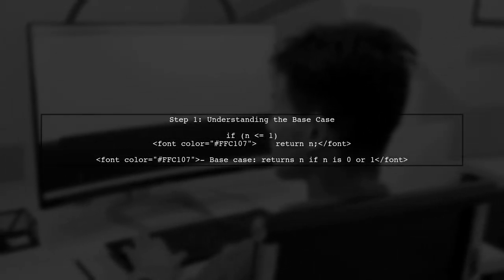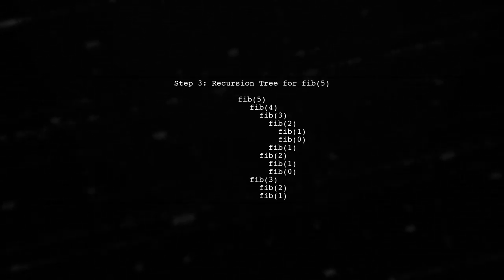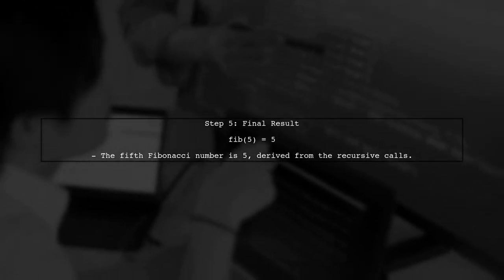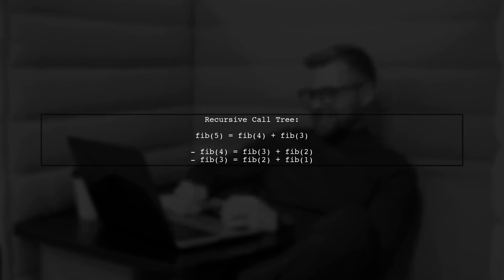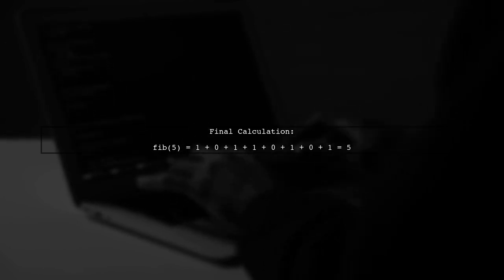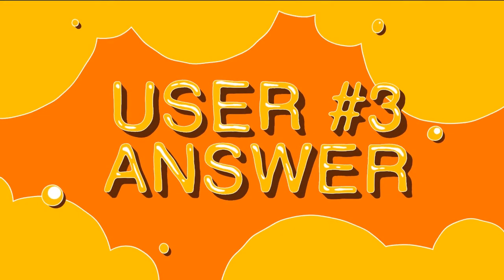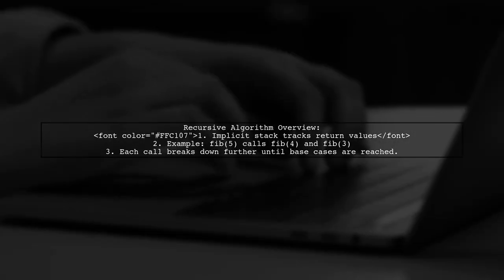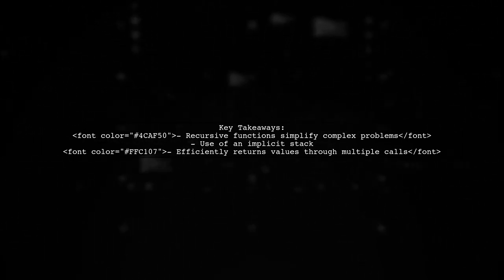Understanding Return Values in Recursive Algorithms: A Comprehensive Guide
In this video, we delve into the fascinating world of recursive algorithms and their return values. Understanding how these algorithms work is crucial for effective problem-solving in programming. We’ll break down the concept of return values in recursion, explore their significance, and provide clear examples to illustrate how they influence the flow of execution. Whether you're a beginner or looking to refine your skills, this comprehensive guide will equip you with the knowledge you need to master recursive functions.

Today's Topic: Understanding Return Values in Recursive Algorithms: A Comprehensive Guide

Related to: returnvalues, recursivealgorithms, understandingrecursion, comprehensiveguide, algorithmanalysis, programmingconcepts, codingtutorials, computerscience, recursionexplained, returnvalueinrecursion, algorithmdesign, softwaredevelopment, problem-solvingtechniques,